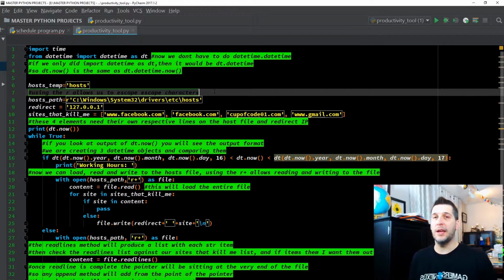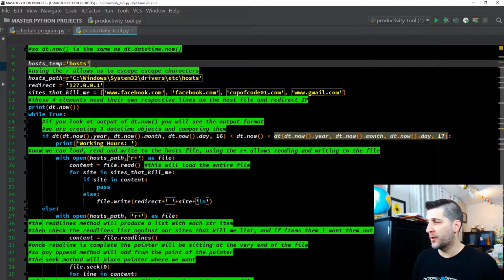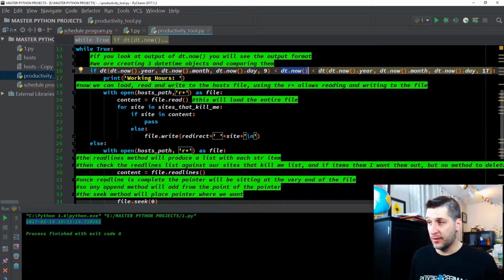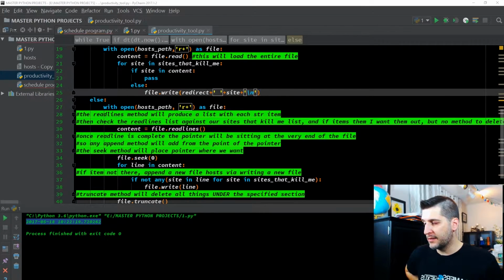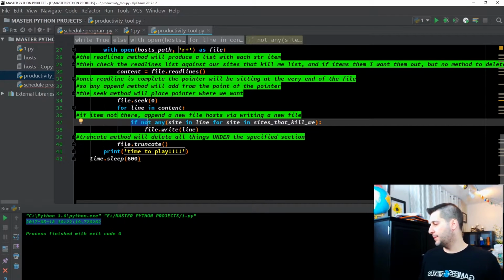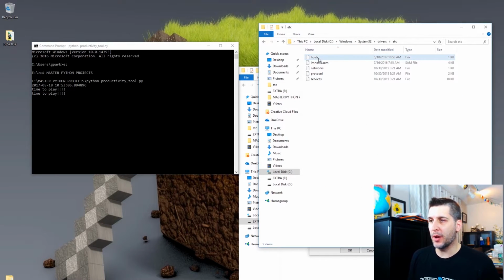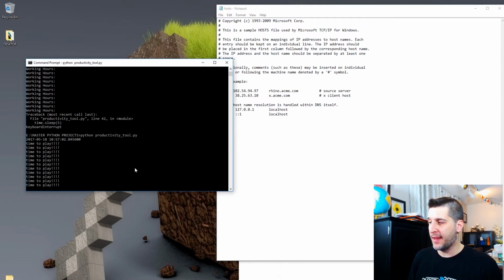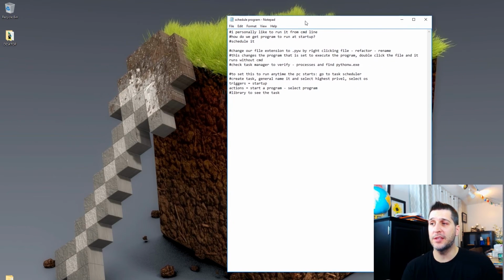Python Projects - Learn By Doing - #3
Productivity Tool.  We are coding in python a new tool  that will block out websites that keep you from being productive so you can focus without distraction while your getting work done.

You get to set the schedule so it can be all day or only for an hour or so.

Great practice in loops and conditionals.